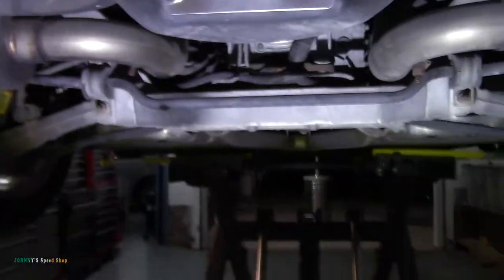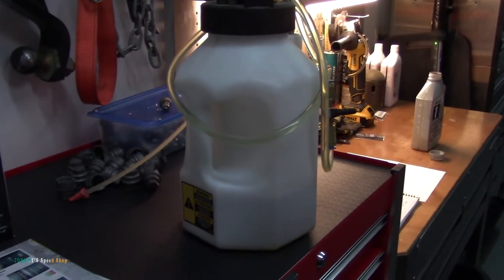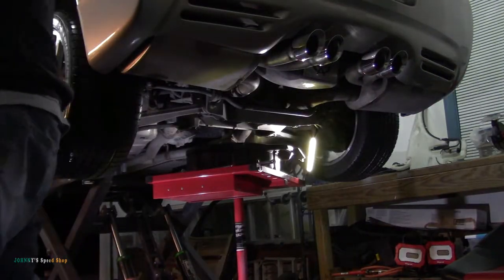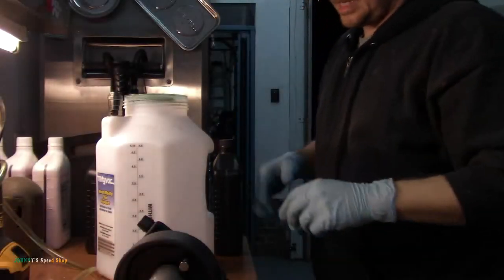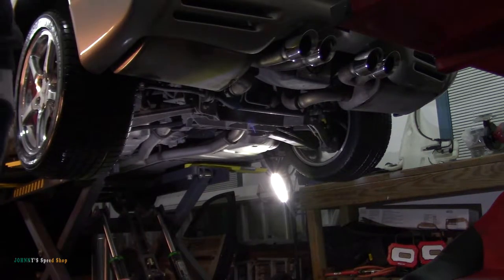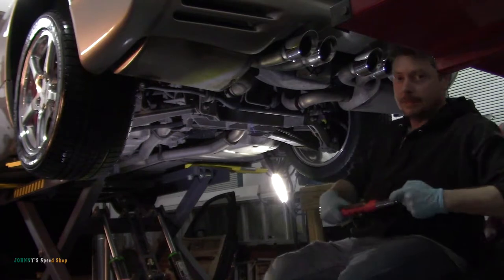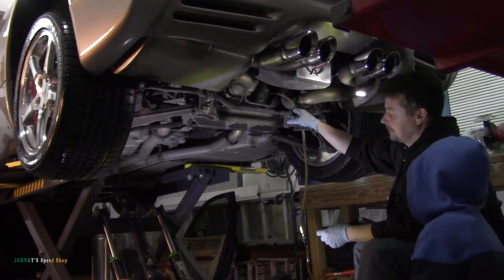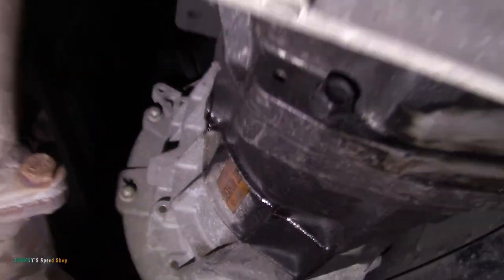Project 400SS -- C5 Corvette - Part 8 ( The Juices )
Part eight with the C5 corvette restoration.

In this video we change the transmission (gearbox) fluid on a manual 6 speed and we also change the fluid in the read diff.

Warnings:
  Make sure the car is level before performing this repair.
  Make sure you pull the fill plug before removing the drain plug.

Cheers
--Johnny